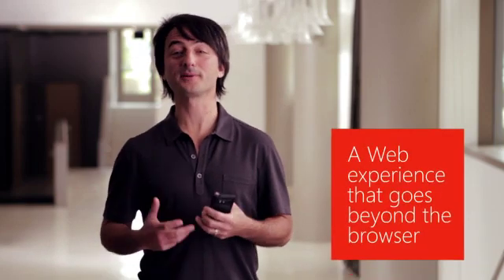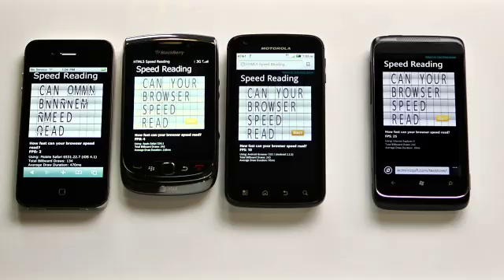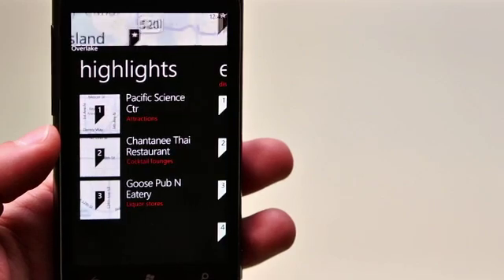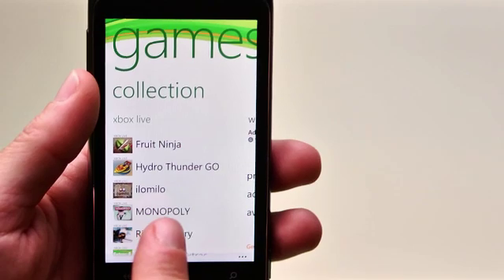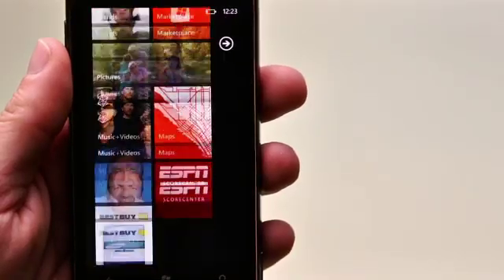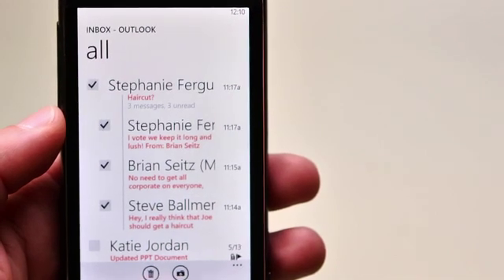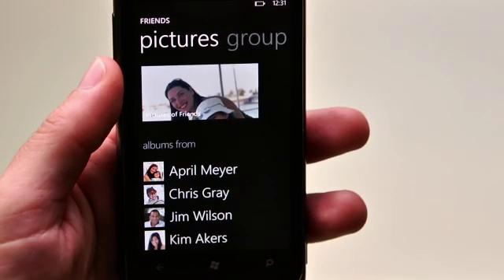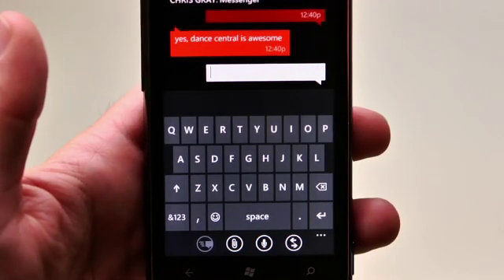7. Windows Phone 7 Mango - Joe Belfiore Interview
As corporate vice president and director of Windows Phone Program Management, Joe Belfiore is responsible for the design and software product definition of forthcoming generations of Windows phones and Zune devices.